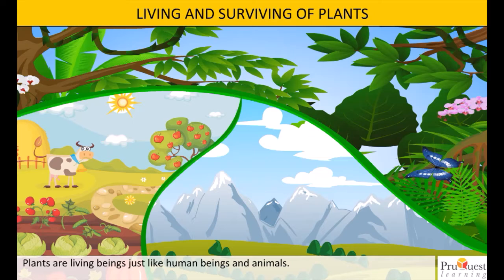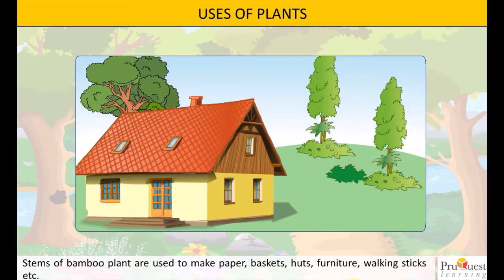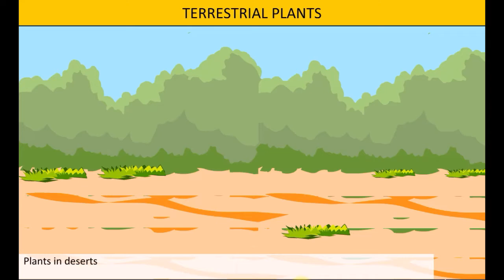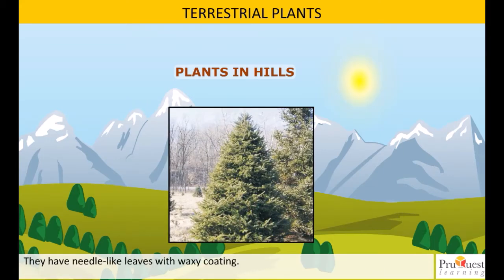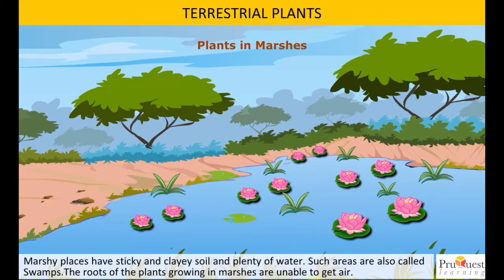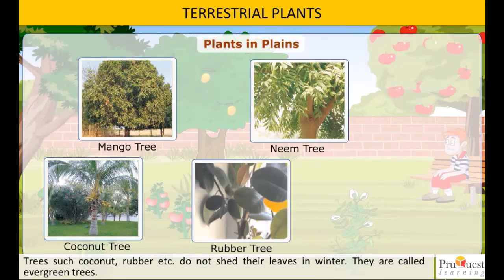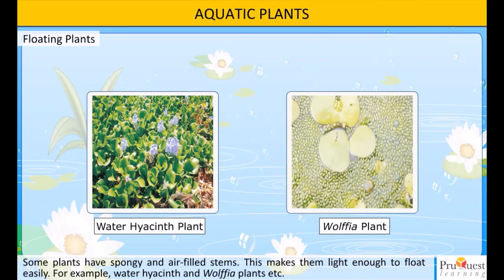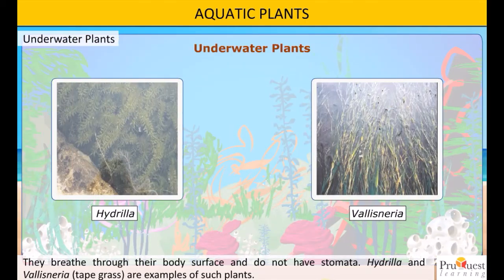CLASS 4 SCIENCE CHAPTER 2